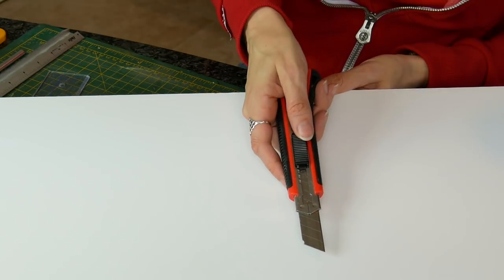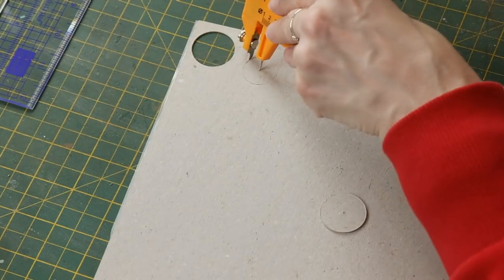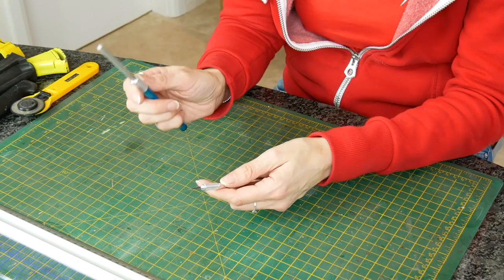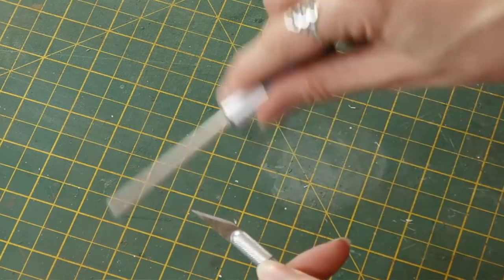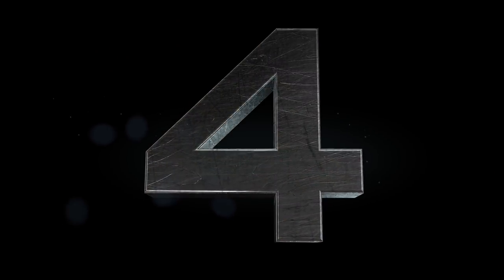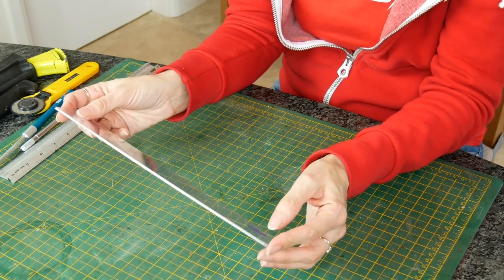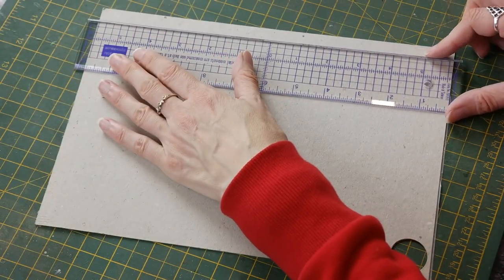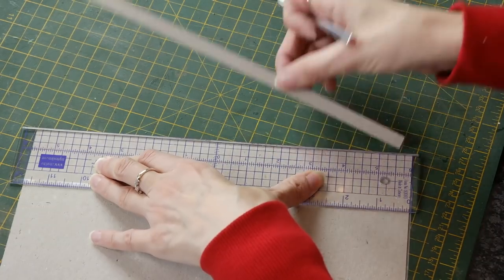5 Great Cutting Tips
These tips may not change your life but they will change your cutting!  Watch along to see if you knew them all or if you'll learn something new.

Tools & Materials

The Amazon links are all items I have either bought or bought something similar for myself. Every little helps!

X-acto knife
Stanley knife
Kitchen knife
Circle cutter
Hot wire knife
Knife sharpener
Spare X-acto blades
Spare Stanley knife blades
Metal Ruler
Acrylic metal-edged ruler